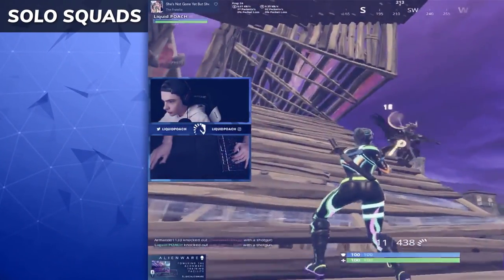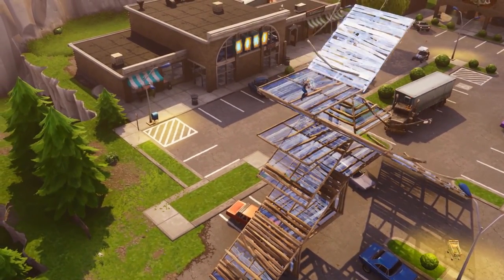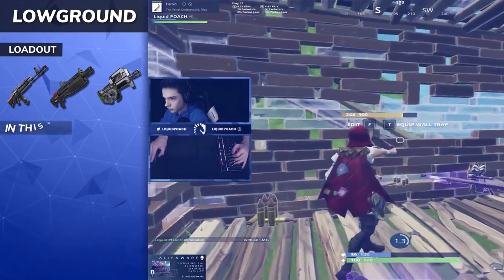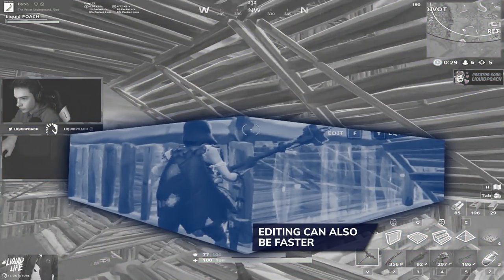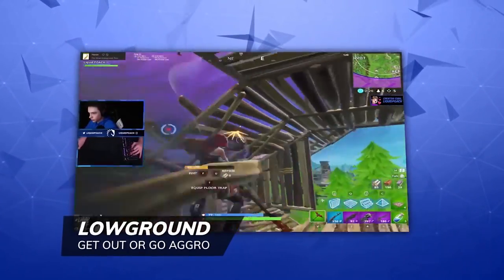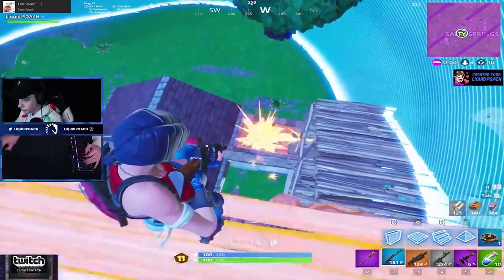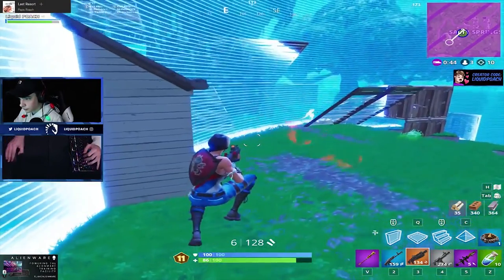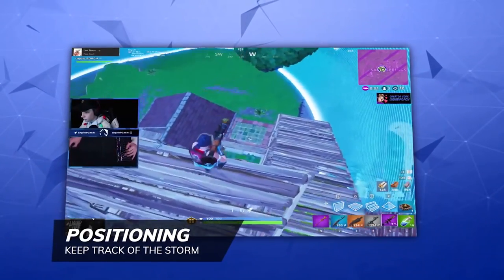This is Why POACH is the Best Fortnite Player in the World